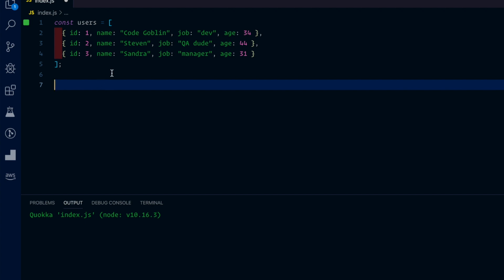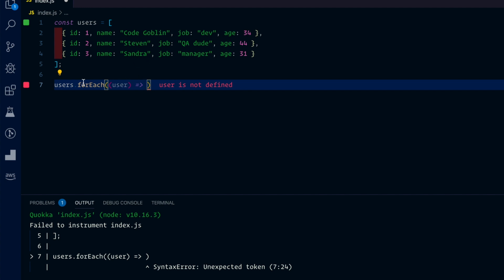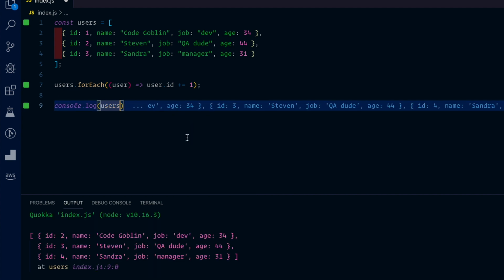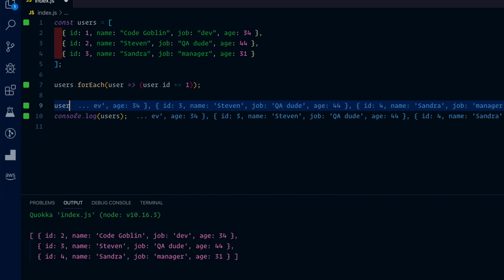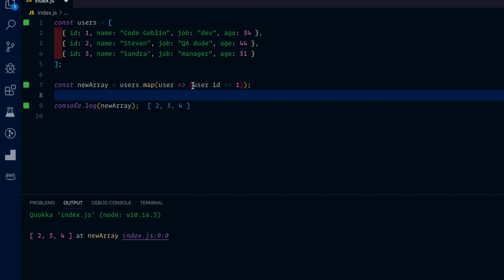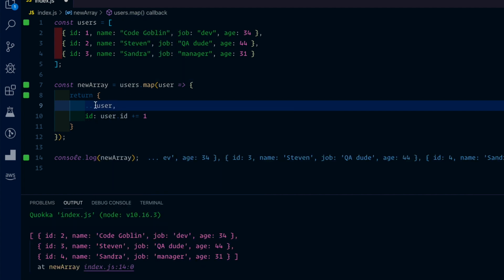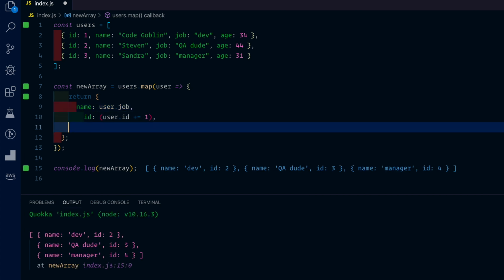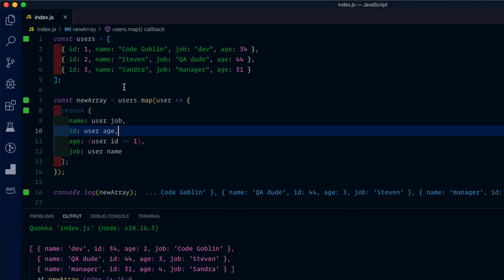Beginners Guide To JavaScript 2: Mutating Arrays & Map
In this video we talk about mutating arrays and the pros and cons of doing this. We also talk about how we can avoid doing it as well while getting the same results.